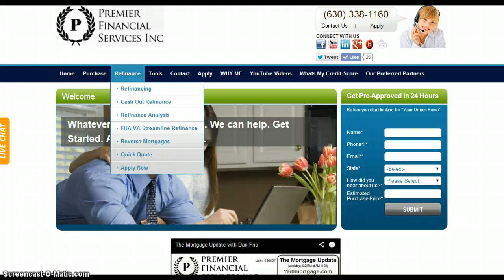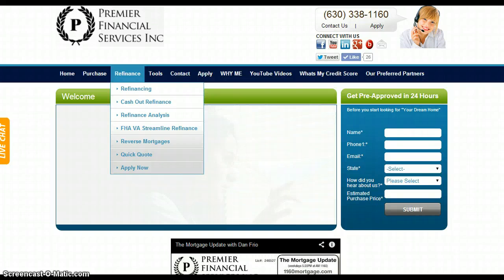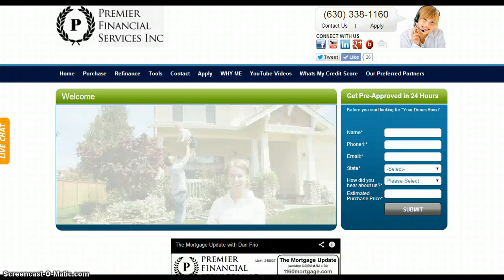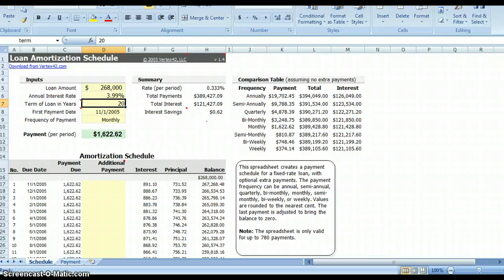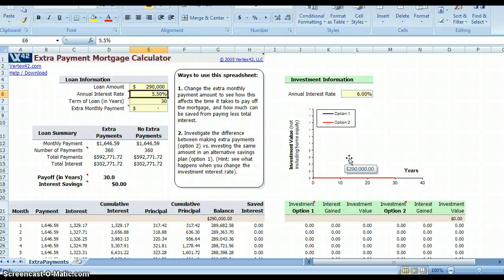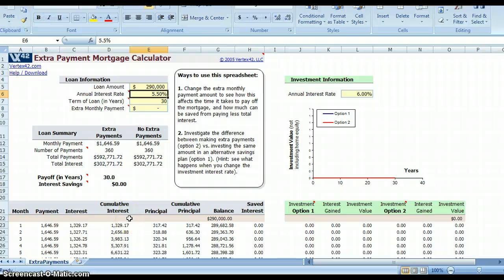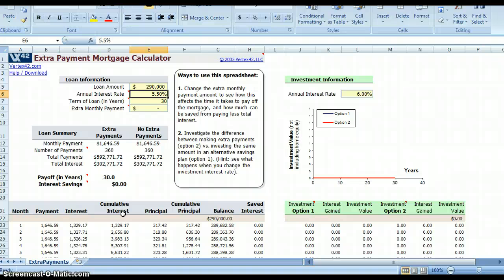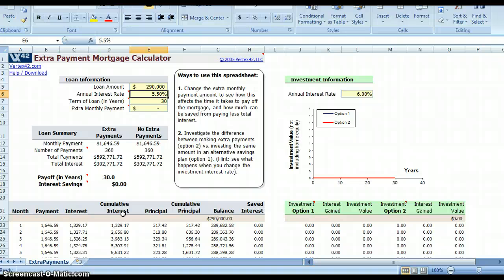Mortgage Advice for Financial Planning